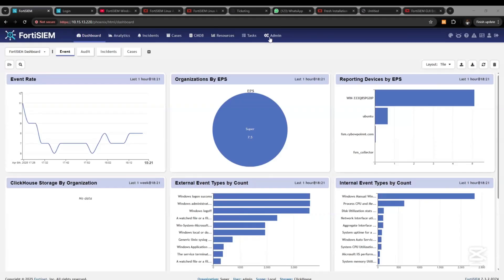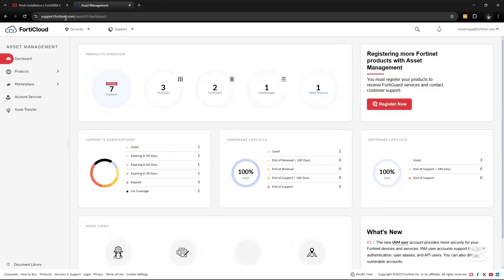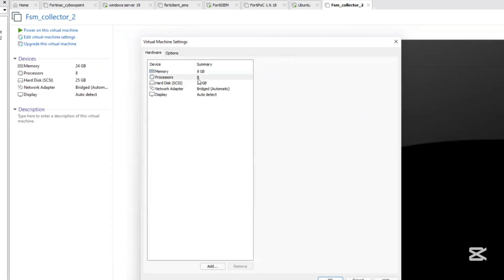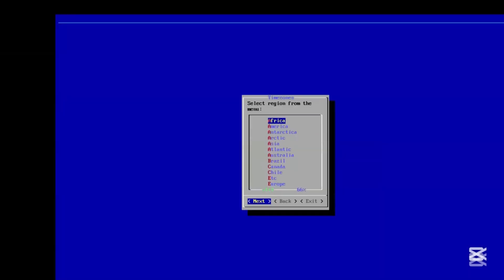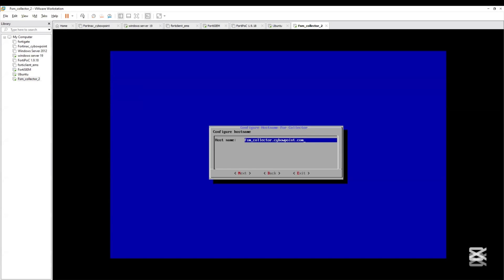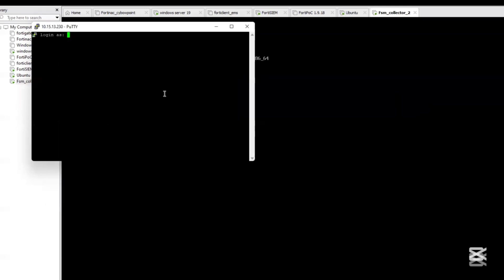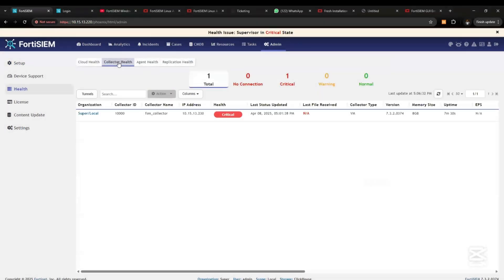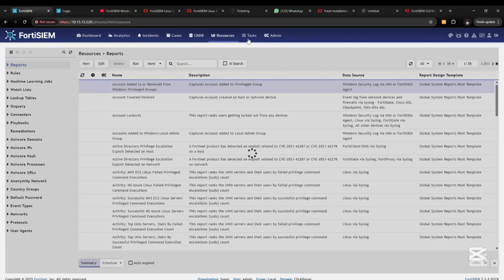How to install FortiSIEM collector on VMWARE workstation pro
In this video, I'll walk you through the complete process of installing a FortiSIEM Collector on VMware Workstation Pro. Whether you're setting up a lab environment or deploying a new collector for your network monitoring, this tutorial covers everything from downloading the right files to full configuration inside VMware.

What you'll learn:
Downloading the FortiSIEM Collector OVA/ISO
Setting up the virtual machine in VMware Workstation Pro
Initial system configuration and network setup
Basic troubleshooting tips during installation

Requirements:
VMware Workstation Pro installed
FortiSIEM Collector OVA/ISO file
Resources:
FortiSIEM Official Documentation
VMware Workstation Pro Download

Bitcoin (BTC)
bc1qy5z730tdkpcrltwwk5tuzmwf7yyedhyz0f9u6f

Ethereum (ETH)
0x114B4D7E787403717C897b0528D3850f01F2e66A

XRP (XRP)
rsRy14FvipgqudiGmptJBhr1RtpsgfzKMM